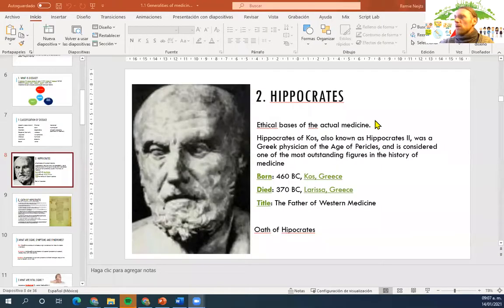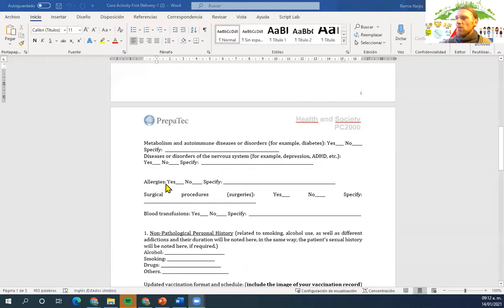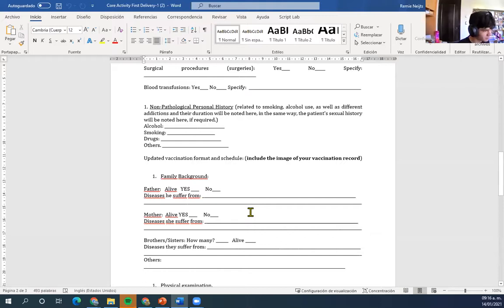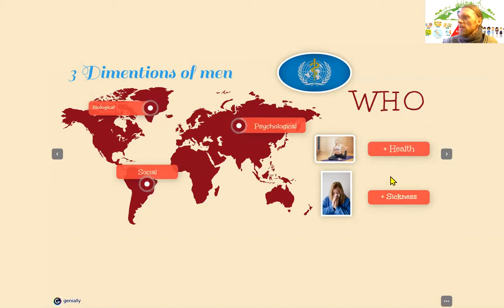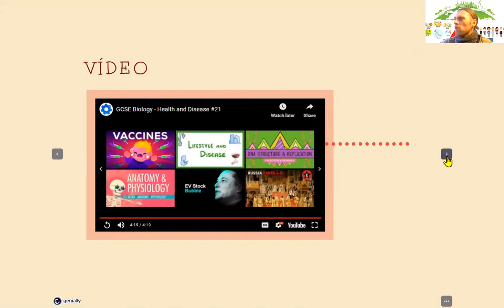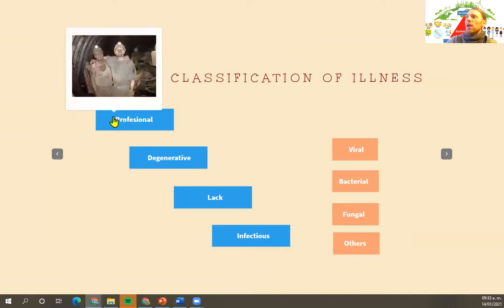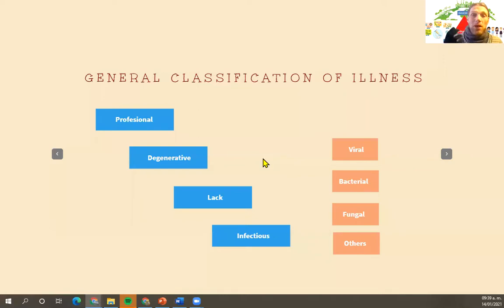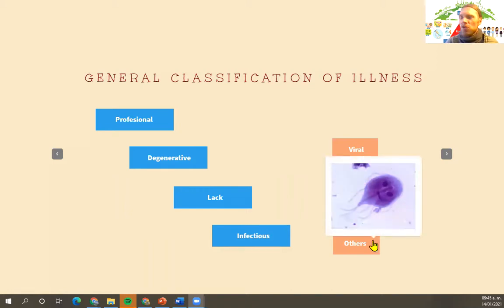Health and Society Class 2 Health and Disease Group 6